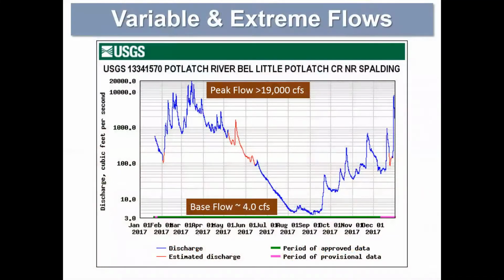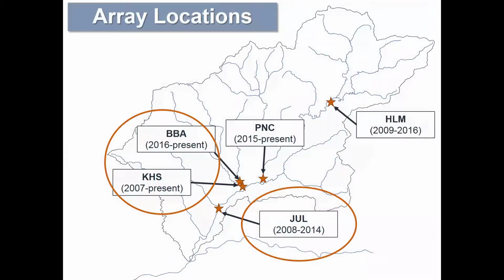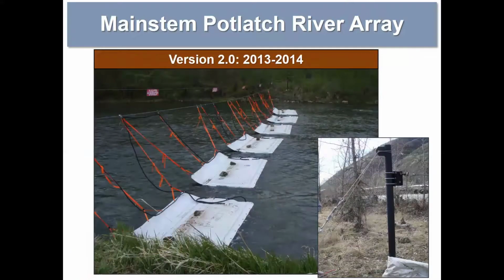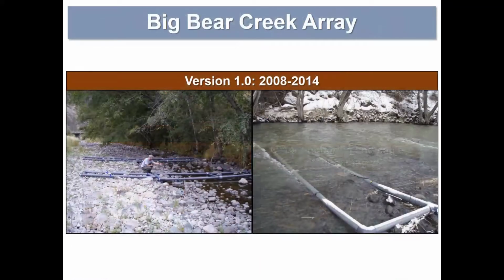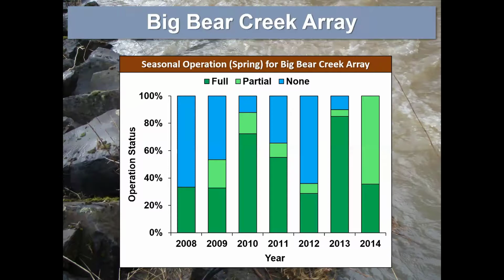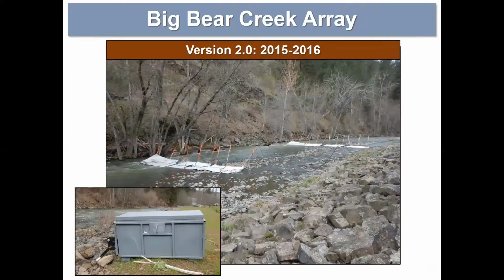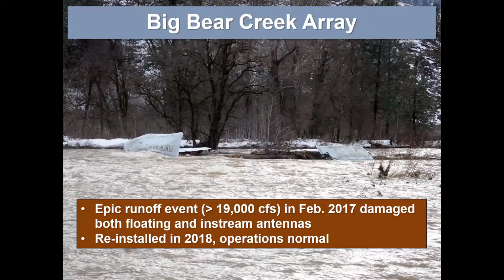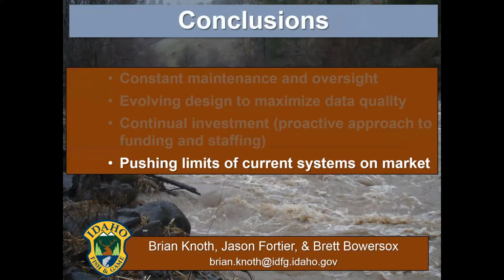Streams with Highly Vairable Discharge Patterns - Knoth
Brian Knoth's presentation on "Streams with Highly Variable Discharge Patterns" for the Tributary PIT Tag Arrays in the Columbia Basin Workshop held October 16-17, 2018 in Portland,